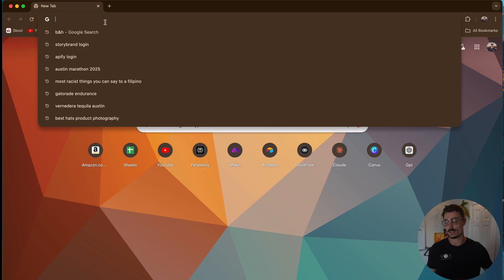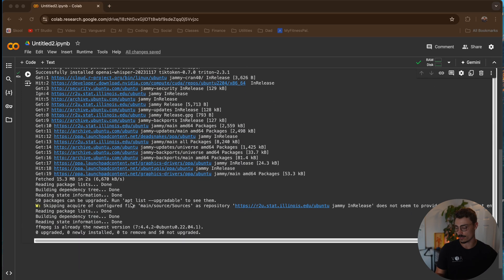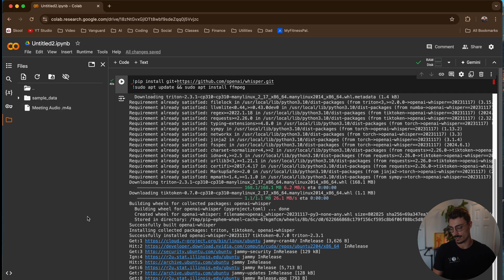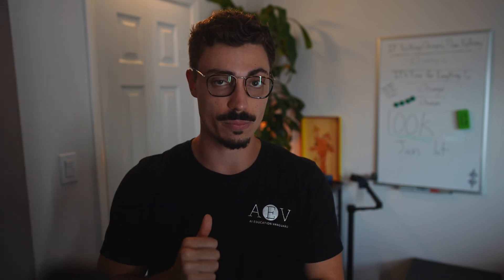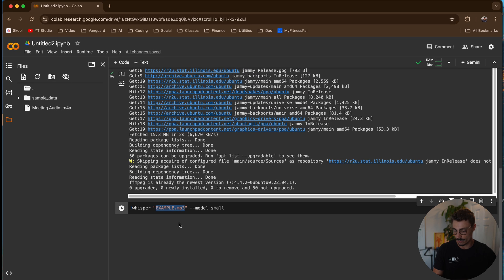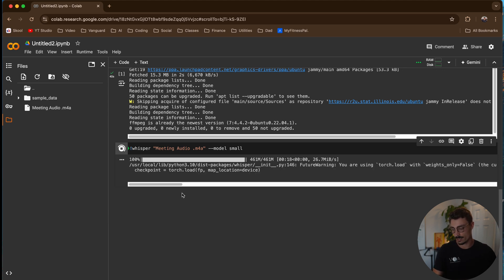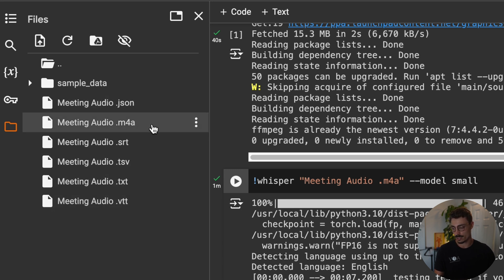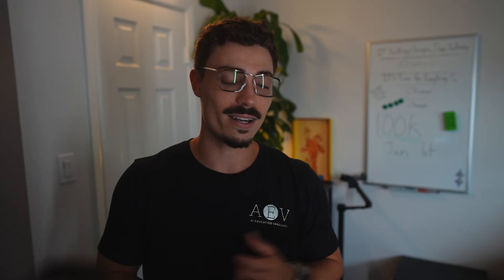How to Transcribe Audio for Free with Timestamps: Easy Step-by-Step Guide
Discover the easiest and completely free method to transcribe your audio files into text or VTT formats with accurate timestamps. In this video, we’ll walk you through the entire process using Google Colab, making it simple even if you have no coding experience. Whether you need quick transcriptions or more accurate results for important tasks like YouTube video editing, this method has you covered.

Available Whisper Models

1. **Tiny**
    - Command: **`whisper EXAMPLE.mp3 --model tiny`**
    - Size: 39 M parameters
2. **Base**
    - Command: **`whisper EXAMPLE.mp3 --model base`**
    - Size: 74 M parameters
3. **Small**
    - Command: **`whisper EXAMPLE.mp3 --model small`**
    - Size: 244 M parameters
4. **Medium**
    - Command: **`whisper EXAMPLE.mp3 --model medium`**
    - Size: 769 M parameters
5. **Large**
    - Command: **`whisper EXAMPLE.mp3 --model large`**
    - Size: 1550 M parameters
6. **Large-v2**
    - Command: **`whisper EXAMPLE.mp3 --model large-v2`**
    - Size: 1550 M parameters (improved version

0:00 What’s the easiest way to transcribe audio for free?
0:25 How to set up Google Colab for transcription
1:05 How to upload your audio file
1:50 Which transcription models should you choose?
3:40 How to handle multiple transcriptions at once
5:10 How to download your transcription files
6:00 Why should you always record your audio?